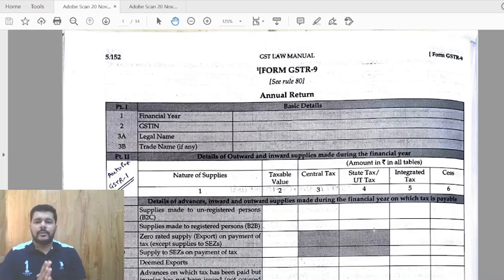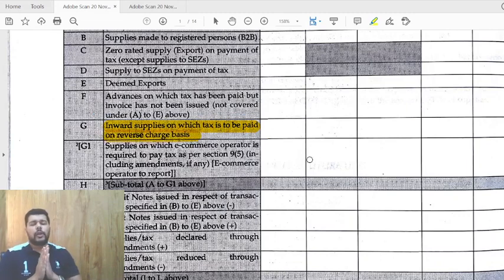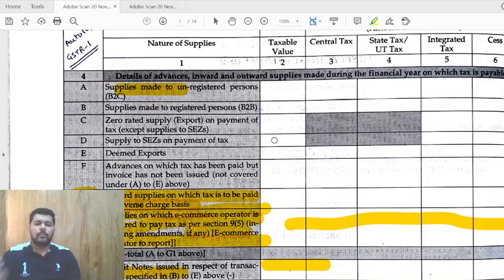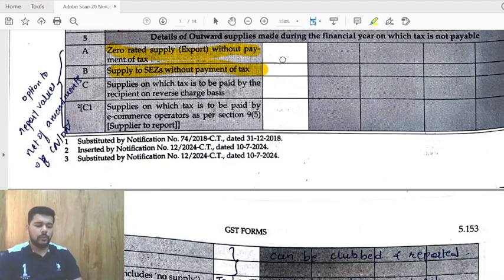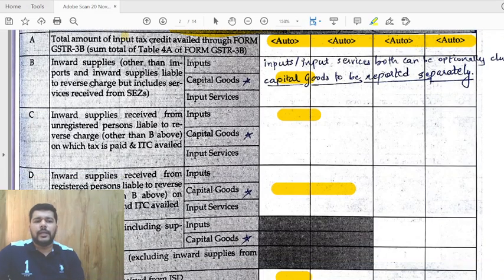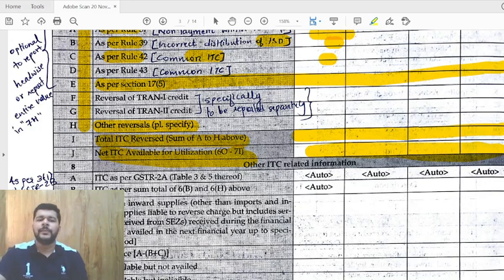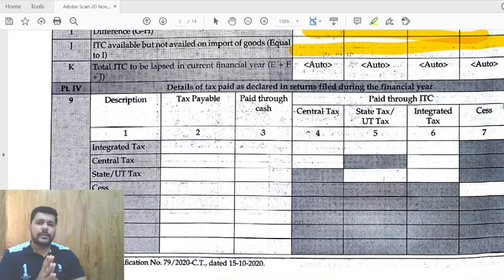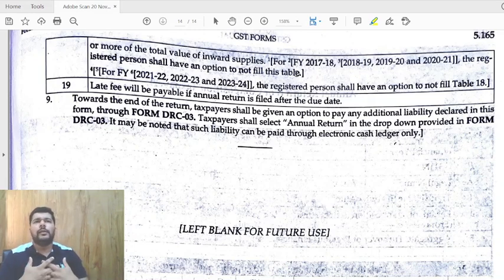Discussion on practical issues in GST Annual returns with amendments for FY 23-24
This video covers a detailed discussion on GST Annual returns in form GSTR-9 for FY 23-24, with relevant practical issues and amendments.